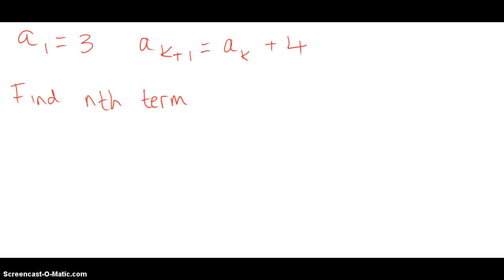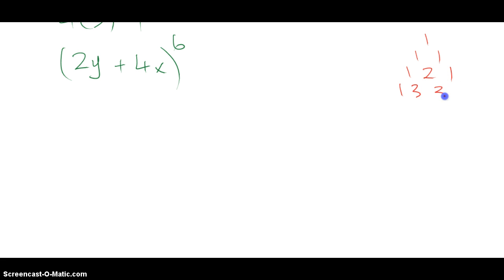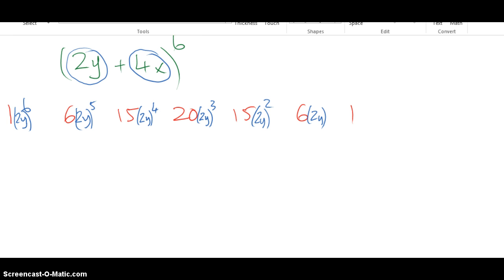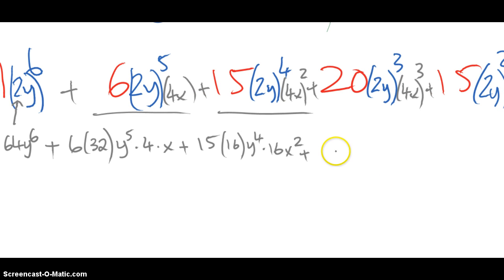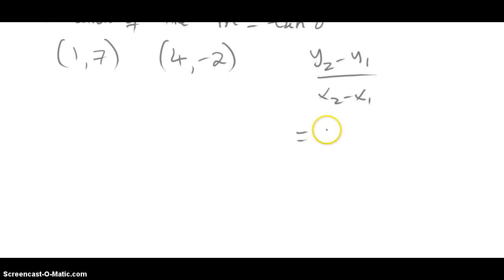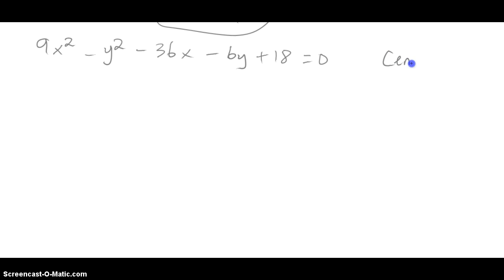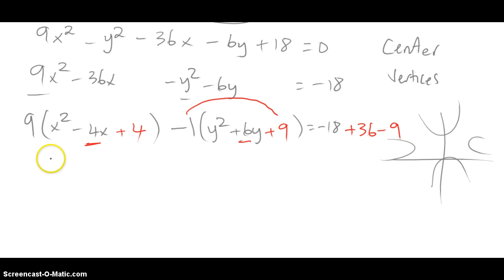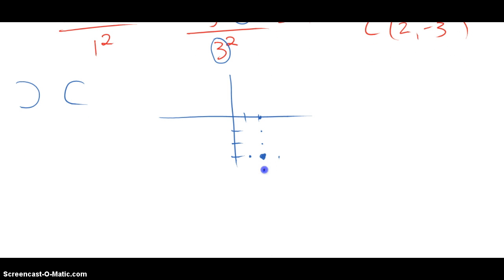Precal final review 1